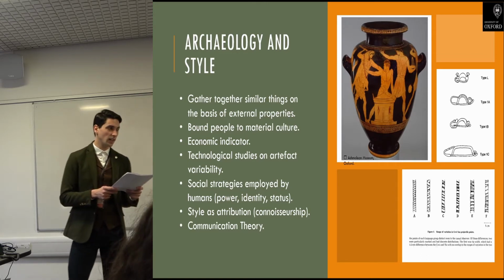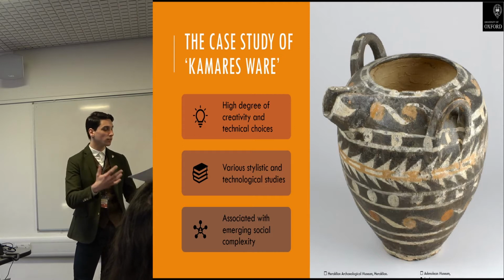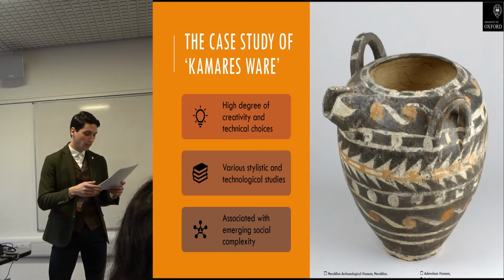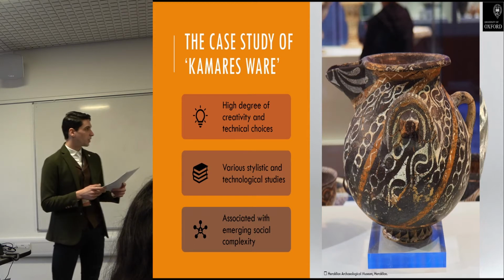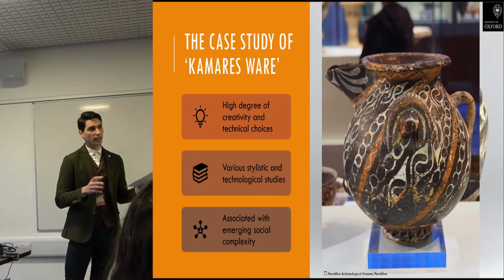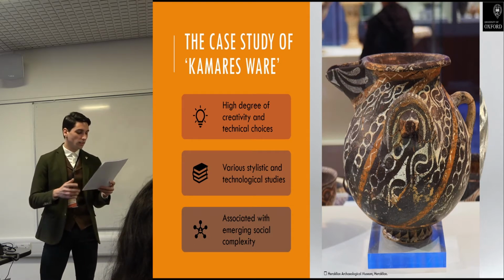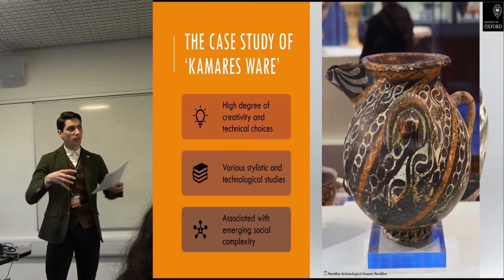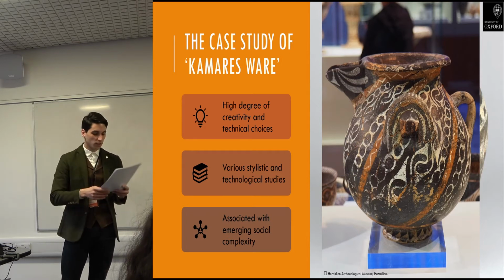Style as memory: bridging past and present in the context of Minoan archaeology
The notion of style has been used in archaeology for typological and chronological sequences, pictorial attribution, as an indicator of economic movements, and as a tool to establish identities between groups. Also, a good deal of literature presented style as a choice to explain the relations among materials and people. New emerging approaches to material culture, above all Material Engagement Theory (MET), are casting a new light on the mutual interactions between people, things, and their environments. Rooted in MET and A. Gell’s anthropology of art and time, this paper presents style as a memory process able to guide a potter’s stylistic choices. Using Middle Minoan decorative polychrome pottery, style is explored as a process where each creation in the present (intentions) results from accumulated sequences of memories of past actions (retentions) that project actions in the future (protentions). Decorative styles result as memories of actions distributed in space and time in the material culture. Looking at the constant engagement between people and things allow seeing how memories pass through generations guiding actions and intentions. Style helps to bridge past and present and to understand how it acts in the social, cultural, and material worlds. This approach, although still under investigation, aims to question the transmission of stylistic traditions over long periods.

EMANUELE PREZIOSO, UNIVERSITY OF OXFORD, UK